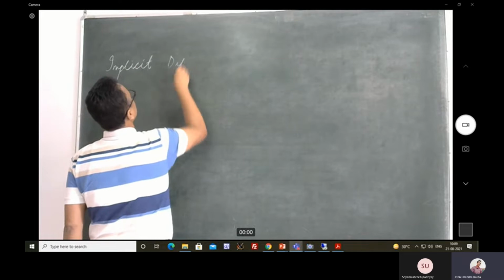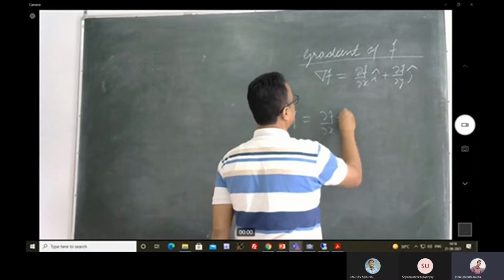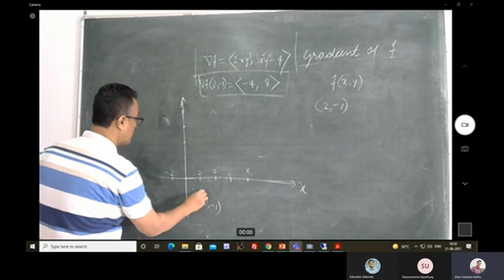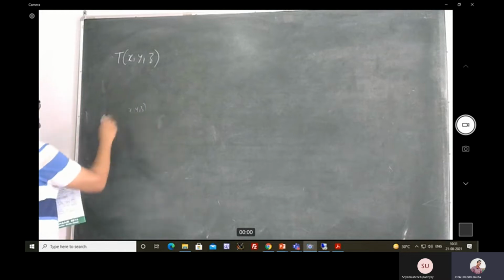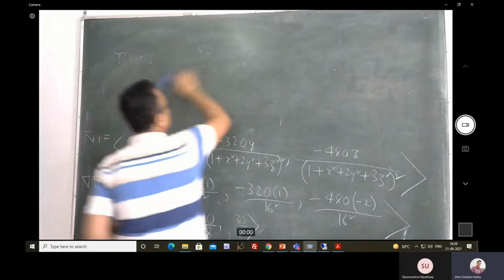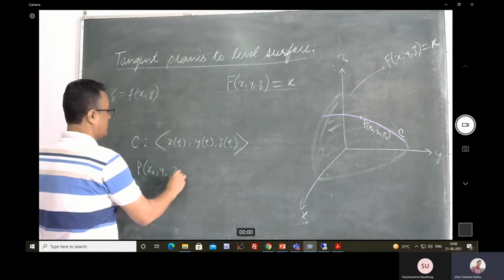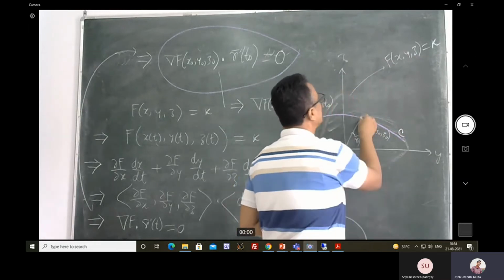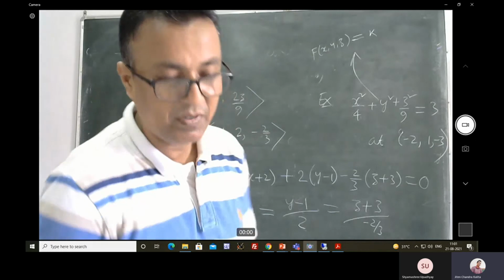Lecture 12: Implicit Differentiation, Gradient Vect., Steepest Ascent, Tangent Pl. to Level Surfaces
Firstly we throw some light on Implicit Differentiation, then go back again to Gradient Vector. Next we talk about method of Steepest Ascent and finally derive the equations of  Tangent Planes to surfaces by considering the Level Surfaces of a function of three variables.